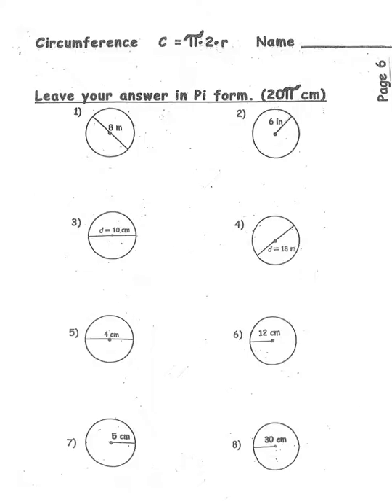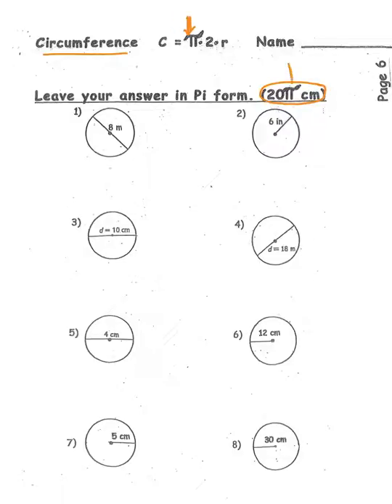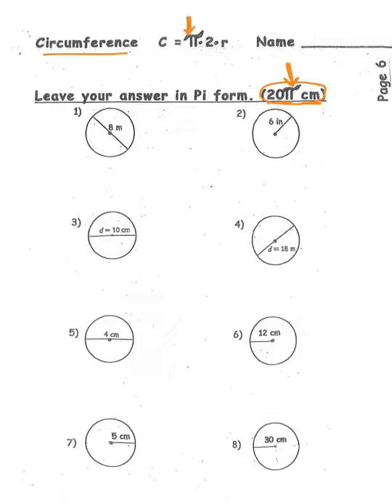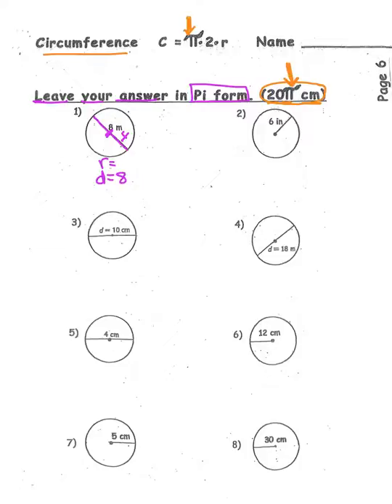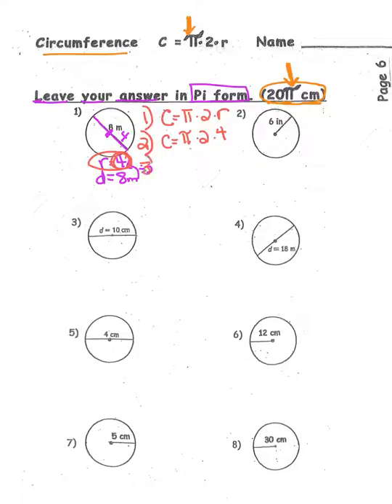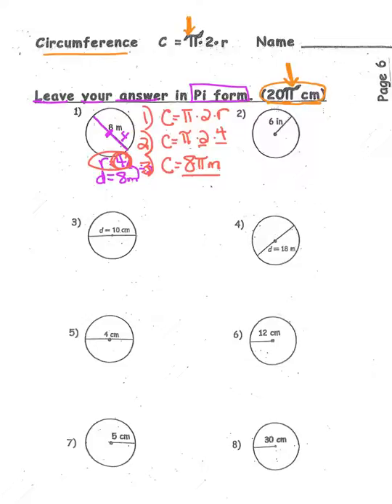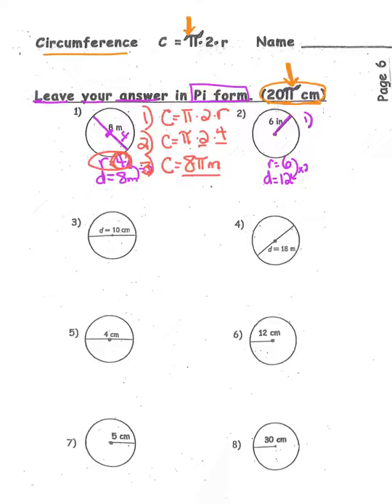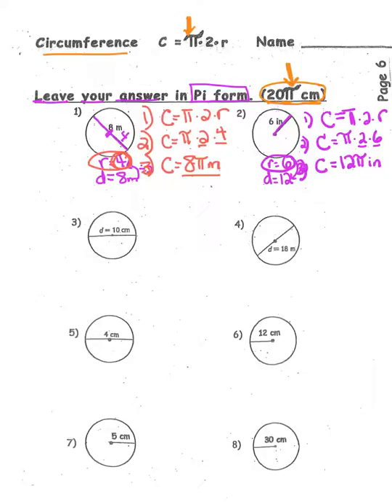Circle pkt - page 6